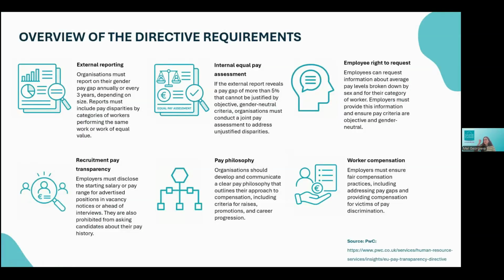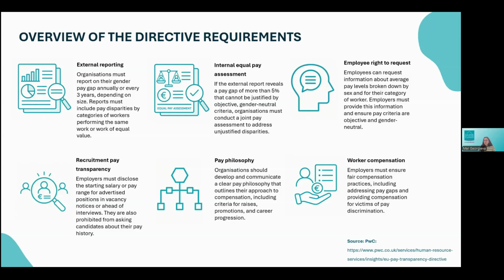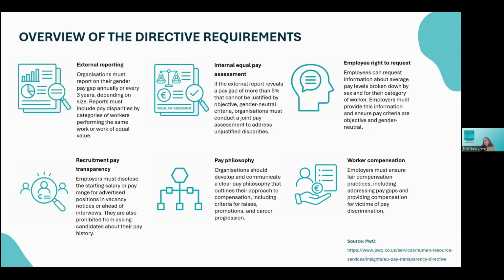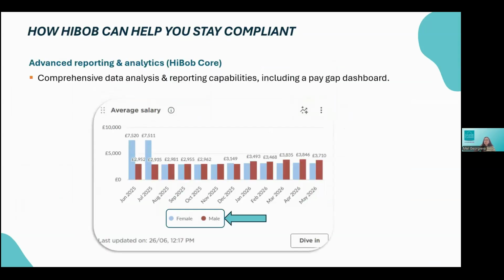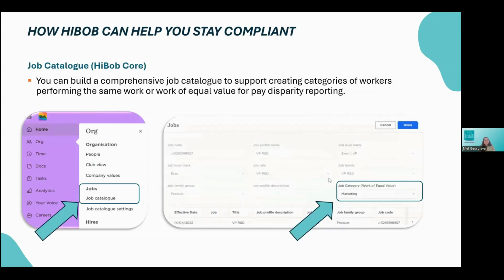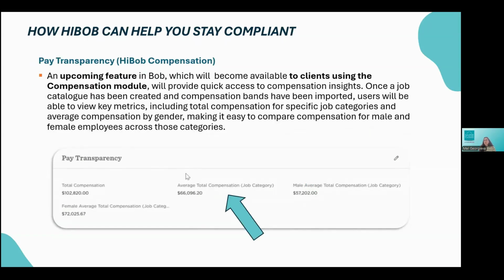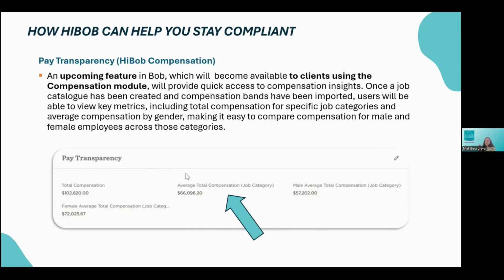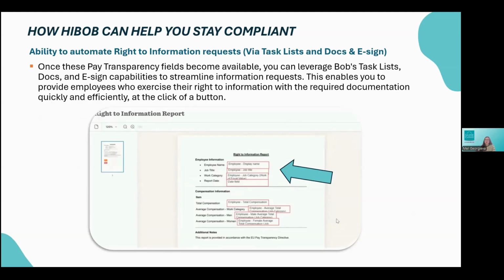HiBob MAX | EU Pay Transparency August 2026 - Using HiBob for gender pay gap reporting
EU Pay Transparency Directive: How HiBob Can Help You Prepare

The EU Pay Transparency Directive is changing the way organisations approach pay transparency, gender pay gap reporting and equal pay. But what does it mean for HR teams – and how can HiBob help you prepare?

In this edition of HiBob MAX, Mel, HR Systems Consultant at Silver Cloud, explores the key requirements of the EU Pay Transparency Directive and walks through the HiBob features designed to support organisations with greater pay transparency.

From gender pay gap reporting and salary ranges to job categorisation, compensation bands and employee pay information requests, Mel shows how existing and upcoming HiBob functionality can help HR teams build a more transparent approach to compensation.

In this video, you'll learn:

→ What the EU Pay Transparency Directive means for employers
→ New gender pay gap reporting requirements
→ What "work of equal value" means for your HR data
→ Employee rights to request pay information
→ Salary transparency during recruitment
→ How HiBob's DE&I dashboards support pay gap analysis
→ Using HiBob's Job Catalog to categorise work of equal value
→ Creating compensation bands and salary ranges
→ How Bob Compensation can support pay transparency
→ Upcoming HiBob functionality for employee compensation information requests
→ How workflows, task lists and Docs & E-sign could help automate the process

⏱️ Chapters

00:00 – Introduction to EU Pay Transparency
00:55 – Key requirements of the EU Pay Transparency Directive
01:10 – Gender pay gap reporting
01:40 – Equal pay assessments and the 5% pay gap threshold
02:05 – Employee rights to pay information
02:35 – Salary ranges and recruitment transparency
03:00 – Creating a clear pay philosophy
03:30 – Fair compensation and addressing pay gaps
04:00 – HiBob DE&I dashboards and pay gap reporting
04:40 – Salary ranges in Bob Hiring
05:00 – Job Catalog and "work of equal value"
05:45 – Compensation bands in HiBob
06:15 – Upcoming pay transparency functionality
07:00 – Total and average compensation insights
07:45 – Automating employee pay information requests
08:25 – How Silver Cloud can help

Need help getting more from HiBob?

Whether you're already using HiBob and want to understand how your setup can support EU pay transparency, or you're considering HiBob for your organisation, Silver Cloud can help.

As a HiBob implementation and optimisation partner, we support organisations with HiBob implementation, configuration, optimisation, training and ongoing managed services.